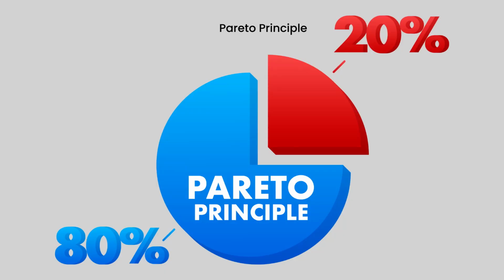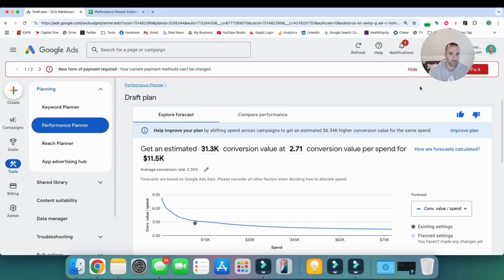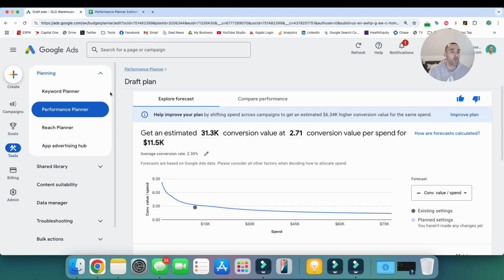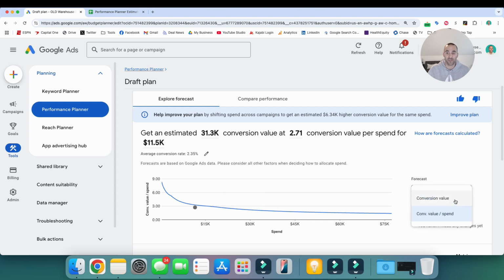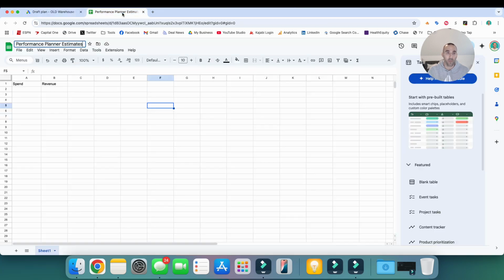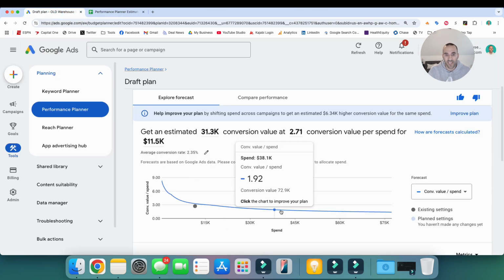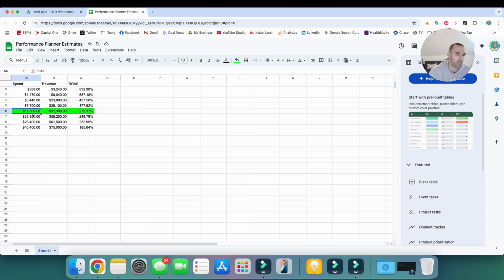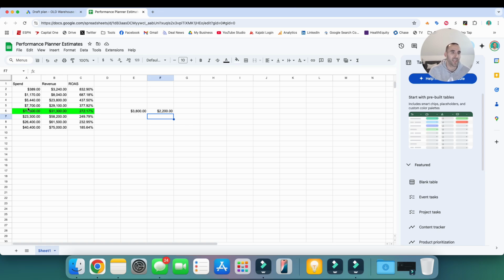The 80/20 Rule for Google Ads (Spend a Lot Less?)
What if you could slash your Google Ads spending by 80% without a massive drop in conversions? 🤔

In this video, I reveal a simple process using Google's OWN tool to uncover hidden waste in your campaigns.  It's based on a 130-year-old principle that can revolutionize your ad strategy!

00:00 Introduction
00:32 The 80/20 Rule
02:05 Reducing Ad Spend
03:30 Using Performance Planner
06:01 Conclusion